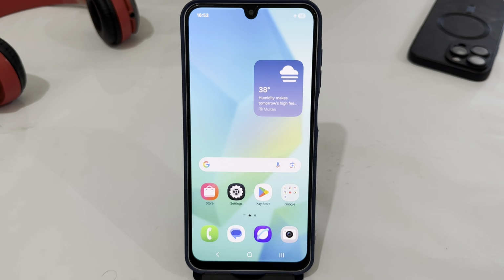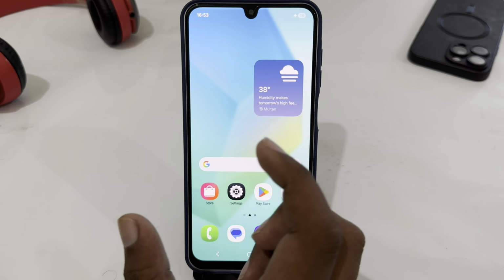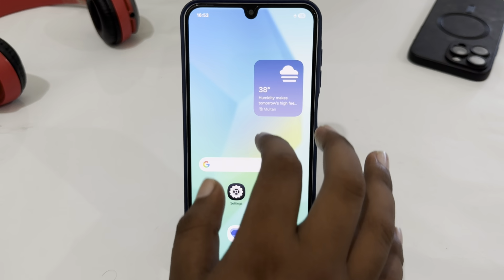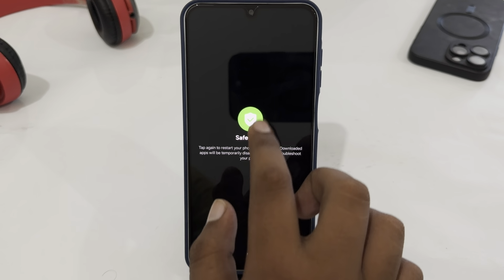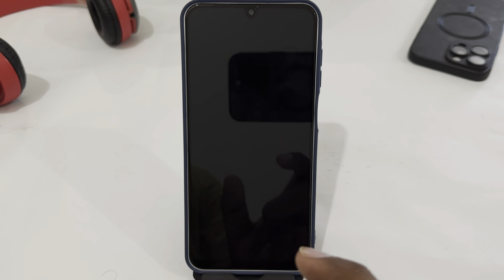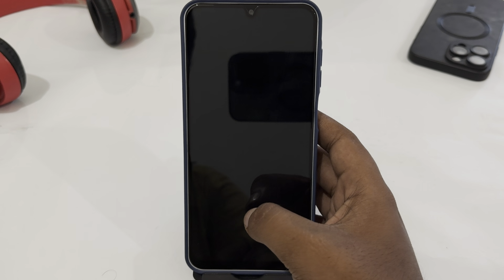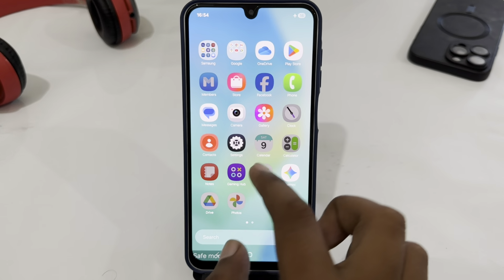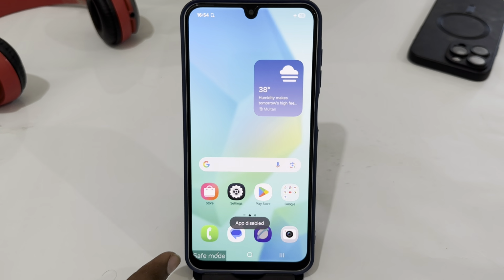How to Boot Samsung A16 in Safe Mode (And Exit Properly)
📝 Video Description:
🔧 Need to troubleshoot your Samsung A16? This video shows you exactly how to turn Safe Mode on and off to diagnose and fix problems with your phone!

🛠 In this tutorial, you'll learn:
✔️ Two easy methods to enable Safe Mode on Samsung A16
✔️ How to properly exit Safe Mode (many people do this wrong!)
✔️ What Safe Mode can help you fix (app crashes, battery drain, etc.)
✔️ Important warnings about using Safe Mode
✔️ Troubleshooting tips if you get stuck in Safe Mode

⚠️ Safe Mode is perfect for:
• Identifying problematic apps
• Fixing sudden crashes or freezes
• Removing malware or viruses
• Solving battery drain issues

📌 Remember: Safe Mode temporarily disables all third-party apps, helping you pinpoint what's causing issues on your phone.

💬 Still having issues? Ask your question in the comments below!

Would you like me to add any specific troubleshooting scenarios or screenshots to make it even clearer? 😊